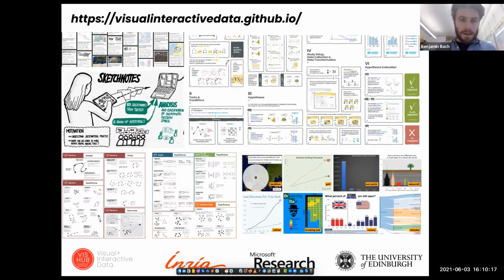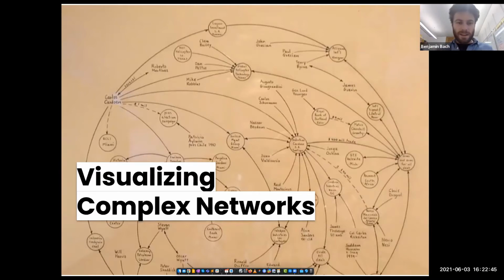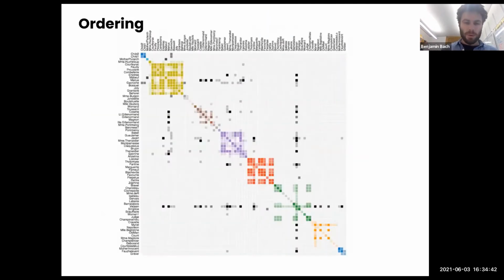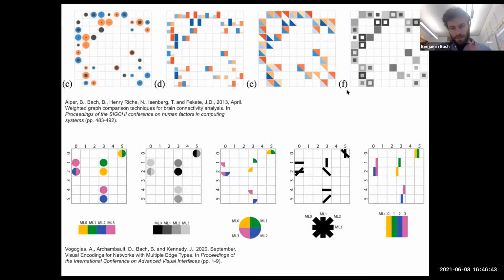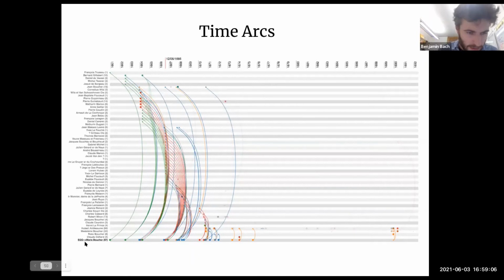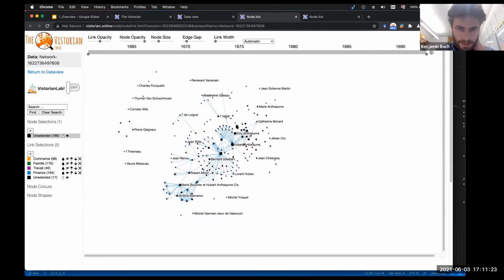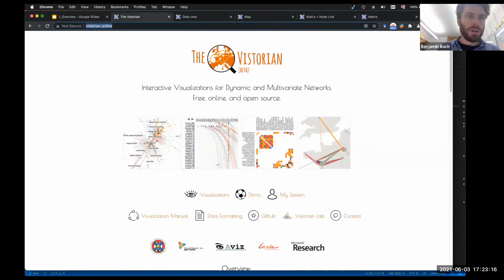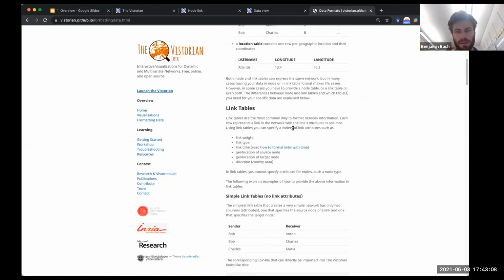The Vistorian Workshop by Benjamin Bach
The Vistorian is an application that provides a set of interactive network visualizations (node-link diagram, matrix, timeline, and map) to visualize geographical, temporal, and multivariate networks. No coding or download is required. The Vistorian runs in your web browser with your data stored securely on your machine.

The tutorial is aimed for everyone wanting to visualize and visually explore complex network data. The Vistorian can help with geographic, temporal and multivariate networks. There is a size limit of around 1000 links for the time being.

The Vistorian is tool created in close relationship with our research in data visualization and aims to both provide novel and powerful visualizations for complex networks and help making these visualizations more accessible. We are keen to learn from your experience and improve our tool.